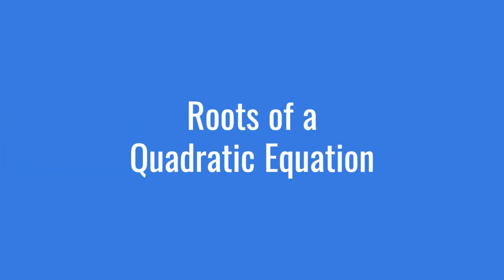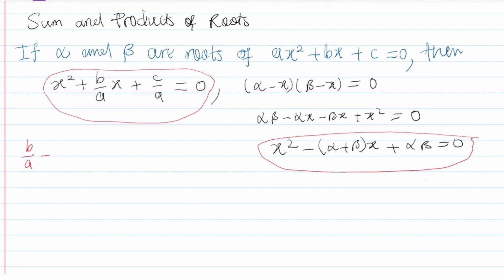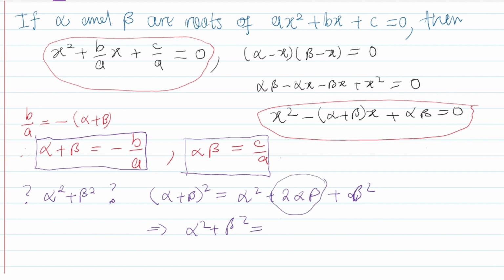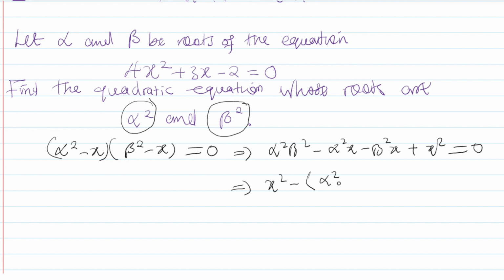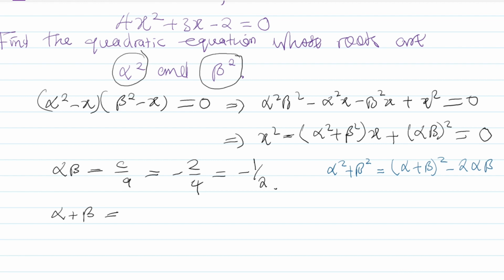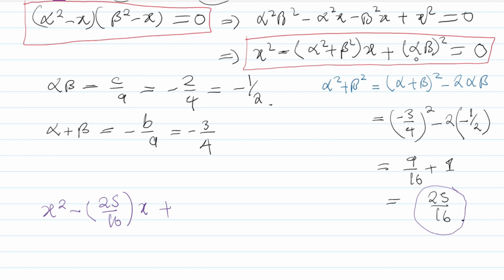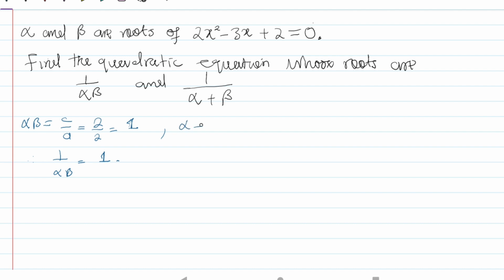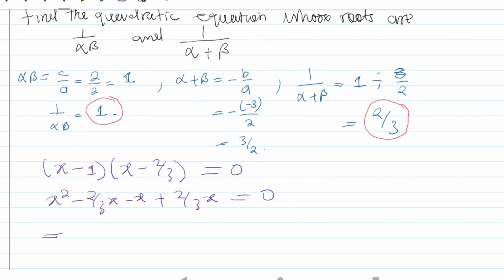Sums and Products of Roots of a Quadratic Equation (Real Exam Alpha-Beta Problems Solved)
We demonstrate how to find a Quadratic Equation given roots.